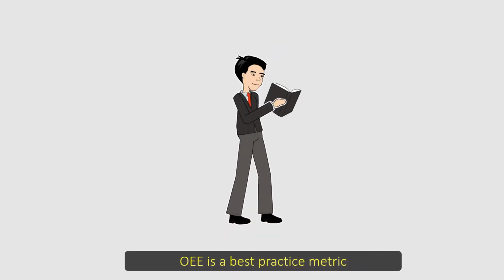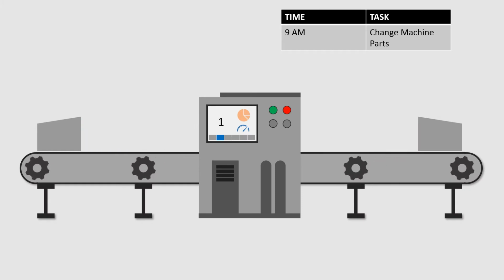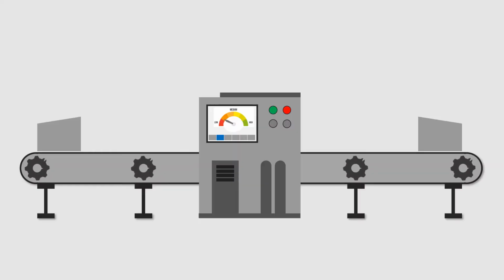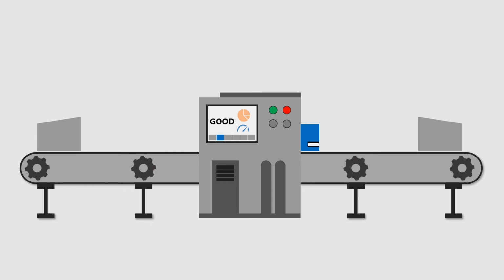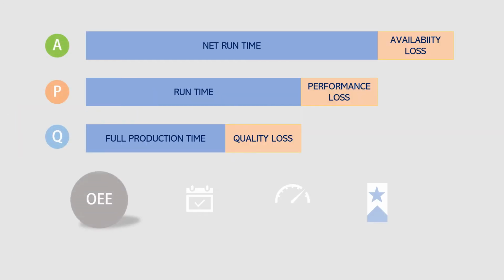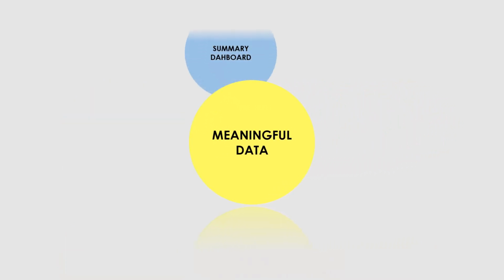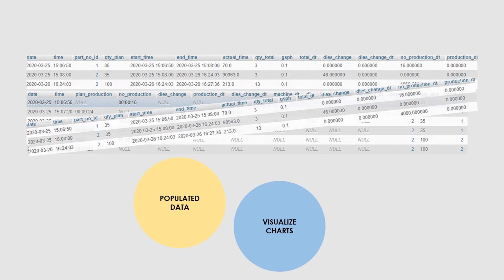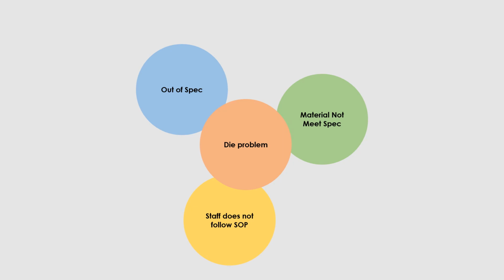How it work : OEE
Overall equipment effectiveness (OEE) is a measure of how well a manufacturing operation is utilized (facilities, time and material) compared to its full potential, during the periods when it is scheduled to run. It identifies the percentage of manufacturing time that is truly productive.

This is, How VSys OEE can help you to identify which machine or production line area that contribute the most slack or downtime. With help of VSys OEE, data collected can be use in such a way help user to spot area to improve.

Last but not least; This is how Vsys OEE can help your organisation to be more profitable!